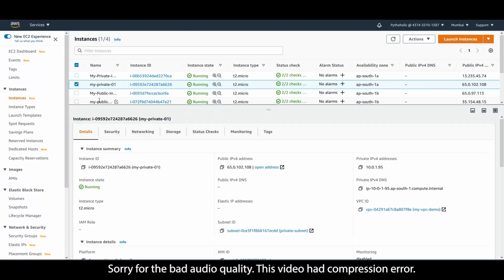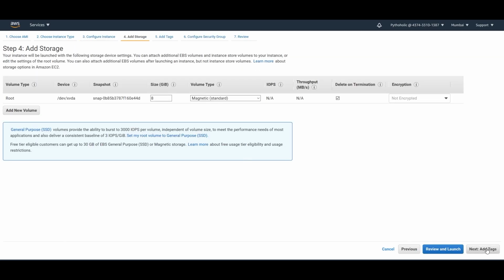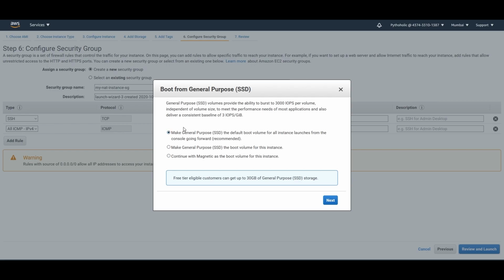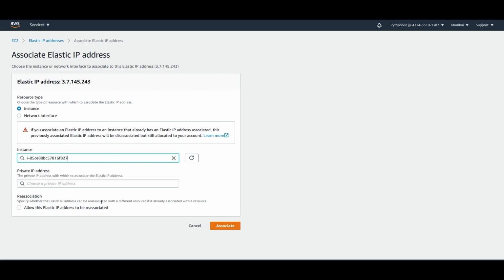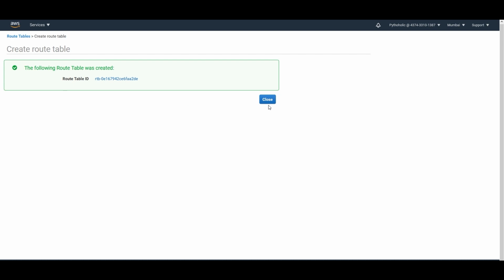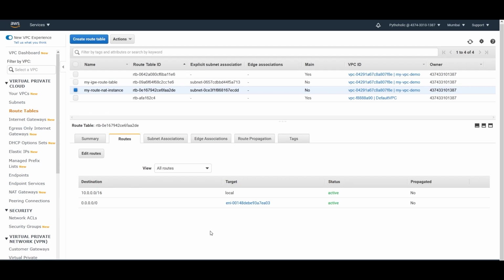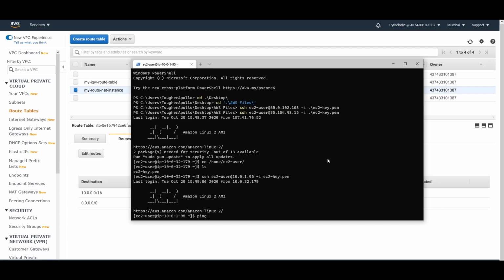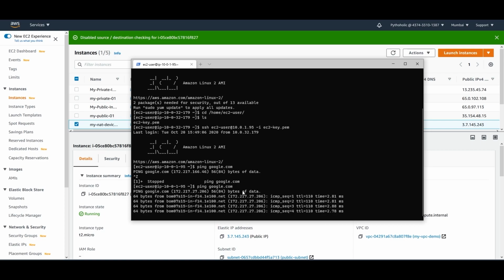69 How to connect to internet from your private EC2 instance in AWS with NAT Instance